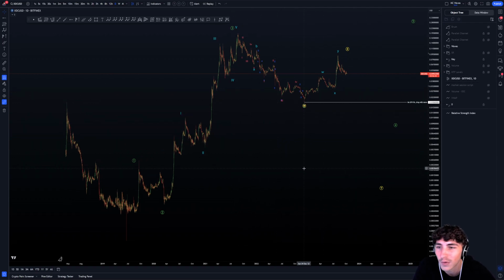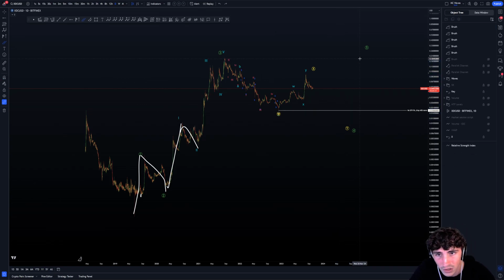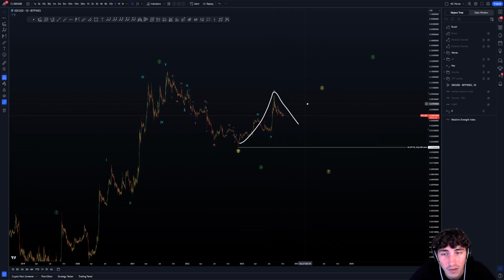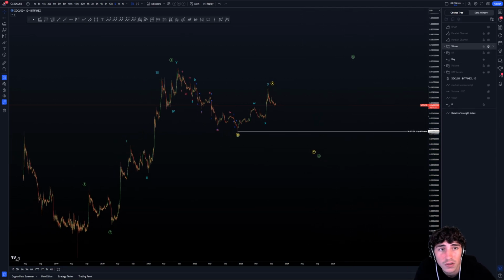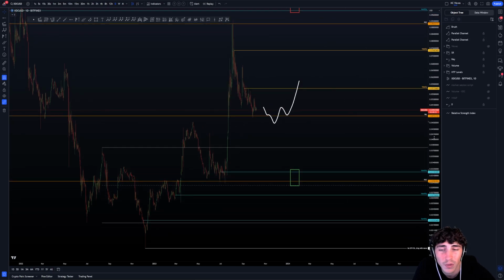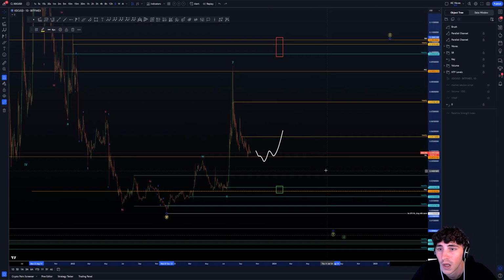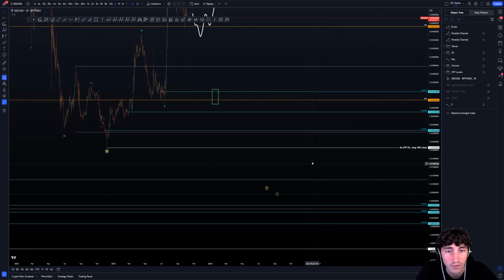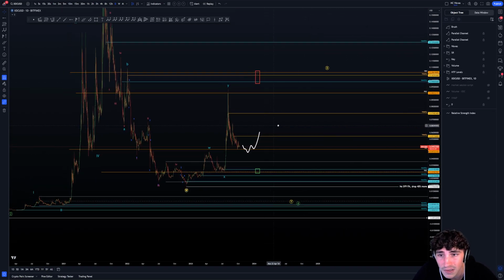If XDC breaks this, it will drop 40% more | XinFin XDC Network Elliott Waves Technical Analysis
- Welcome to MOONCHARTS XinFin (XDC) Price News Today -

Welcome to my comprehensive analysis of the XinFin XDC Network. Discover the insights, predictions, and key information you need to make informed decisions in the world of crypto.

3 - Enjoy the deposit bonus up to 7.000 $ !

Starts on the 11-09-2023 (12am UTC+2) and last for 1 month (until 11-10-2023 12am UTC+2).

and go to the plans section to *create an account* (create an account with the member upgrade if you don't want to pay anything) OR *log in* if you already have one
3 - To enter the giveaway we will need a username and an email (to contact you in case you win) so enter these infos.
4 - 🔴 *DON'T FORGET TO VERIFY YOUR ACCOUNT* 🔴 by clicking the link received by mail. Any account unverified wont be able to win so make sure to do this step.
6 - Good luck !

Let me know what are your thoughts on XDC! Share in the comments below.